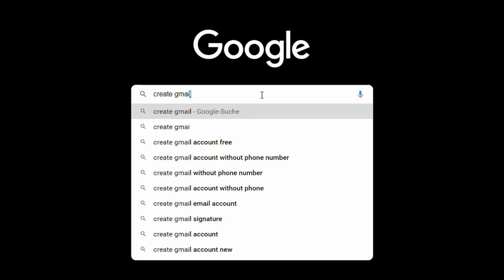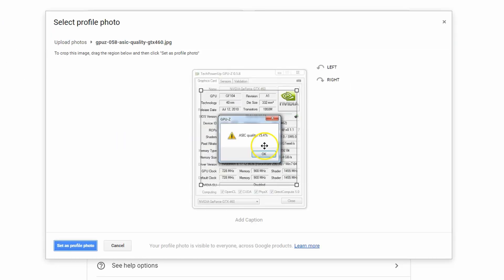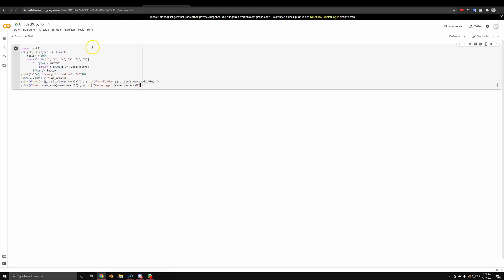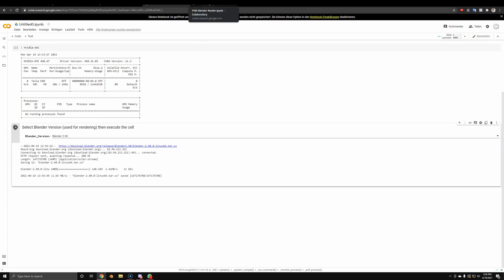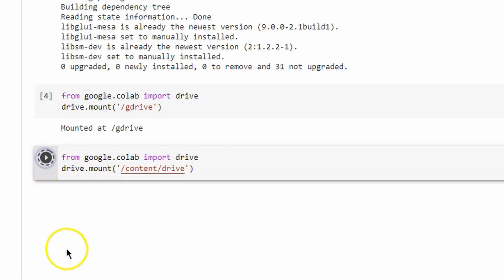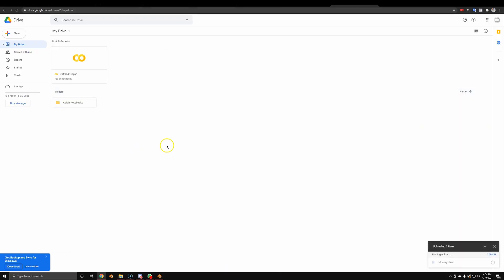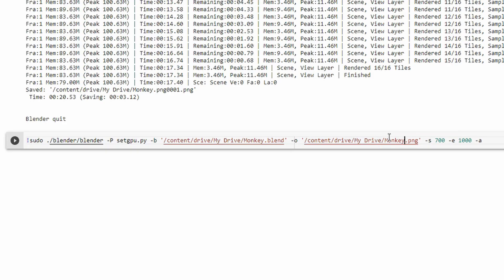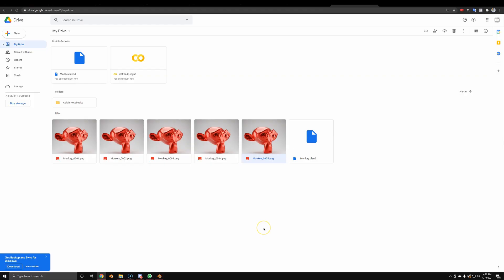FREE Cloud Rendering | Blender + Google Colab